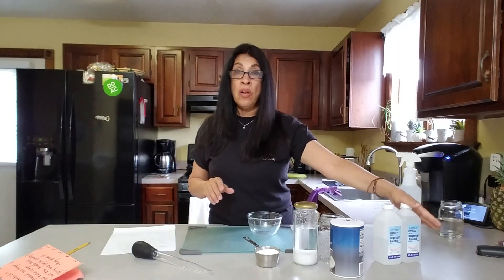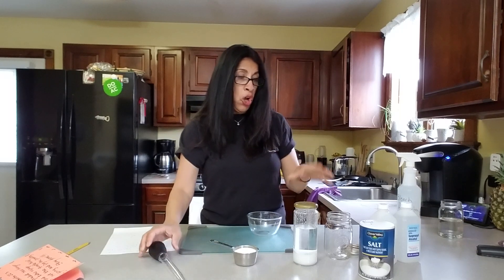How to turn 50% 60% 70% isopropyl rubbing alcohol into 99% alcohol. Part 2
I forgot one more thing let it sit for 2 hours or overnight😊